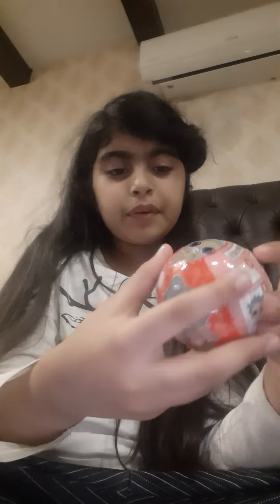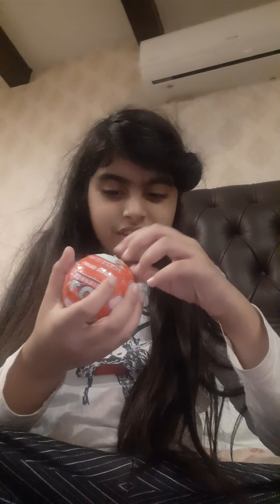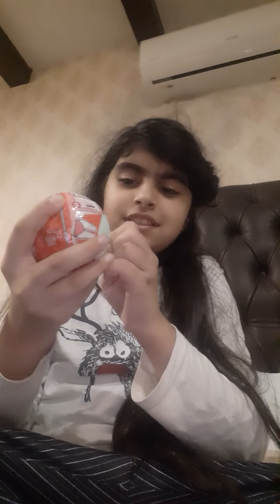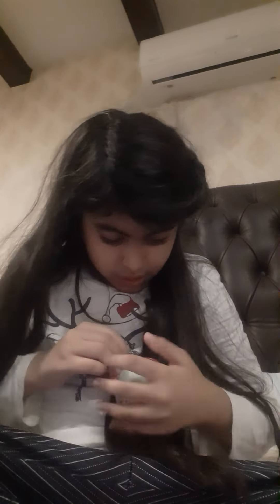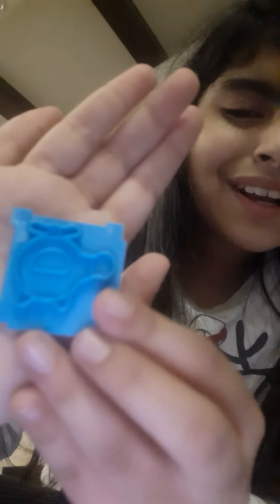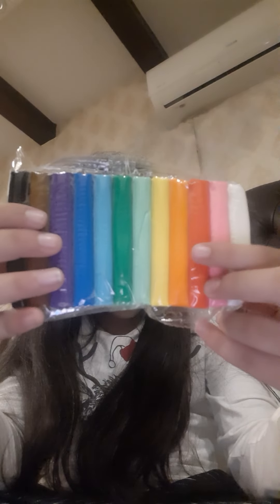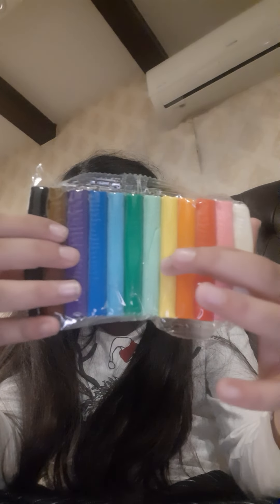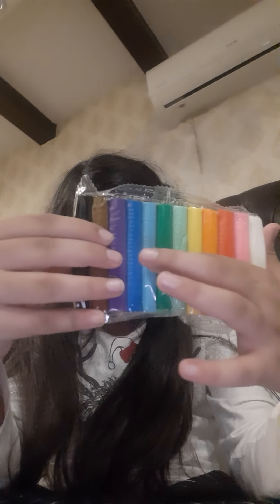I won a game and got prize!!!!